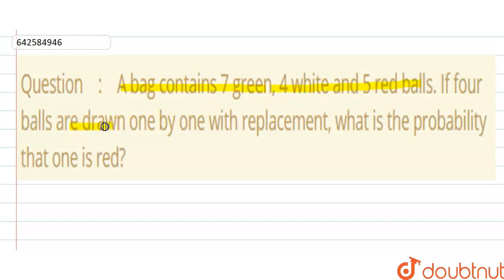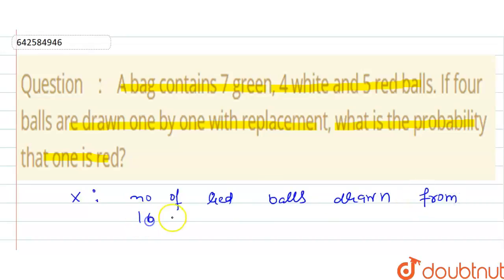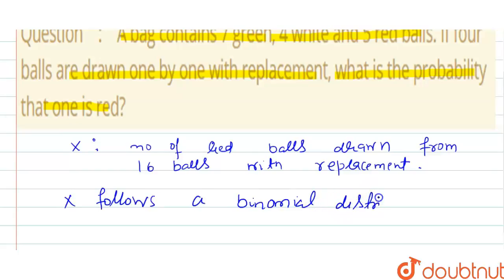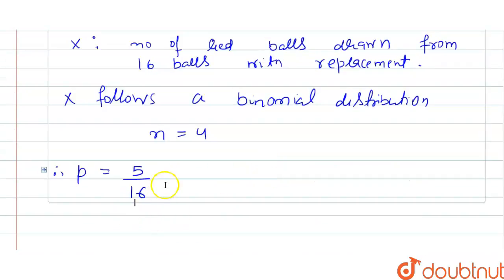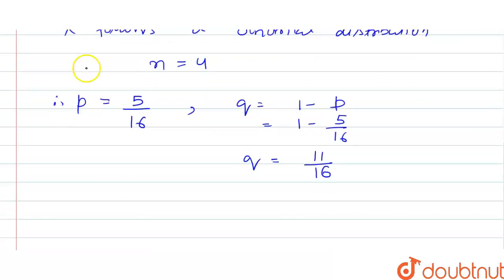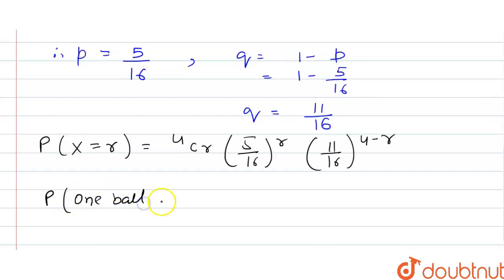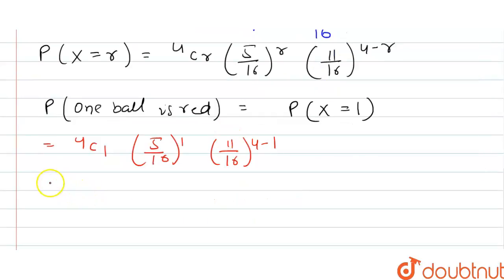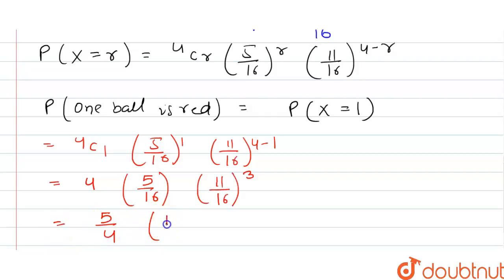A bag contains 7 green, 4 white and 5 red balls. If four balls are\r\ndrawn one by one with repl...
A bag contains 7 green, 4 white and 5 red balls. If four balls are\r\ndrawn one by one with replacement, what is the probability that one is red?
Class: 12
Subject: MATHS
Chapter: BINOMIAL DISTRIBUTION
Board:CBSE

👉 Have Any Query? Ask Us.